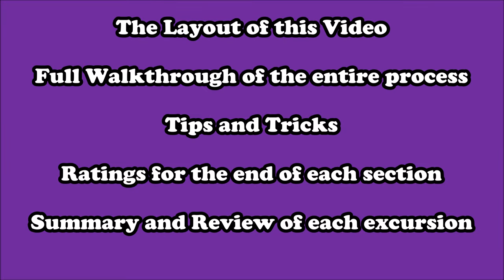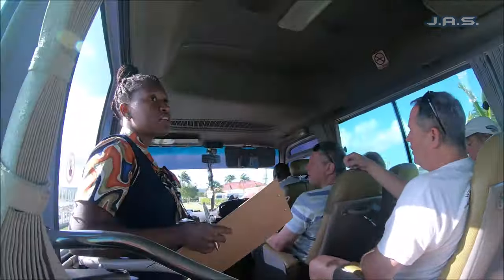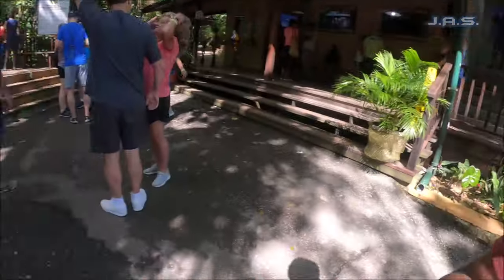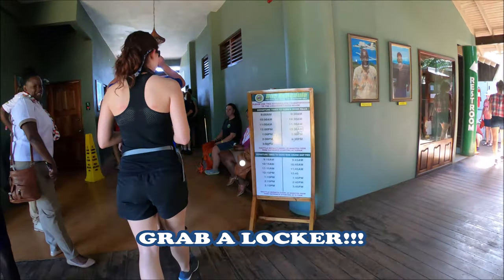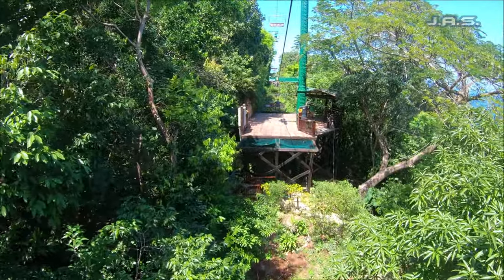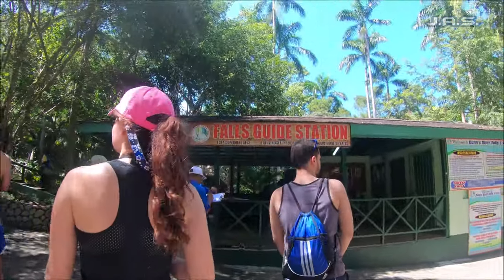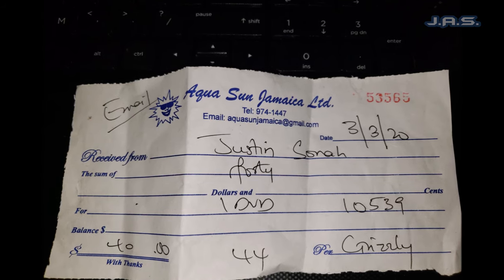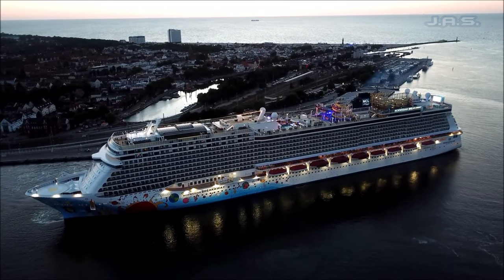[4K] Bobsled Jamaica and Dunn's Rivers Falls Full Review (Cruise Ship)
Welcome to another cruise ship/vacation review as this time I head to Jamaica on the NCL Breakaway and review one of the featured excursions "Bobsled Jamaica and Dunn's Rivers Falls! This was an amazing time and in this video I literally show you all how the entire experience goes from start to finish. Also make sure to check out the other videos in this description for even more reviews!!

Here are some links that go along with this cruise or you can easily check out the entire growing playlist from this cruise as well!

NCL EPIC VIDEOS

Mrbucketlist
United States

Aka J.A.S. If you love adventure but you want to know how it really is besides all the glimmer and glory you see on posts, I'm your guy! I review groupon's, cruises, tripadvisor excursions, employers like the Walt Disney Company, Universal Orlando, every theme park and hidden gems in florida and pretty much anything your curious about but you don't really act on! I'm based in florida and I love adventure!
Anything in or around florida let me know if you wanna see the pros and cons and if you should do it. I'll take requests and promise at least two tours per week!